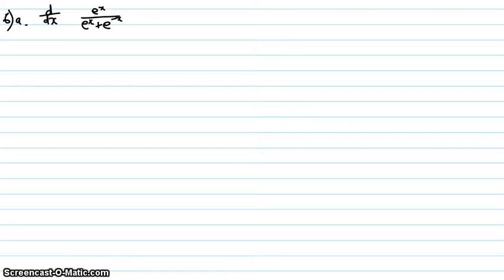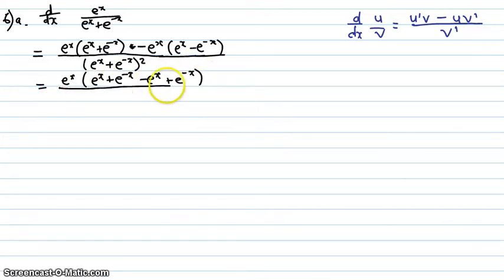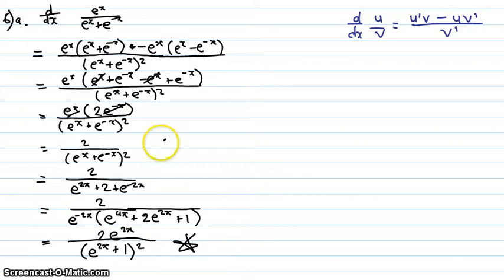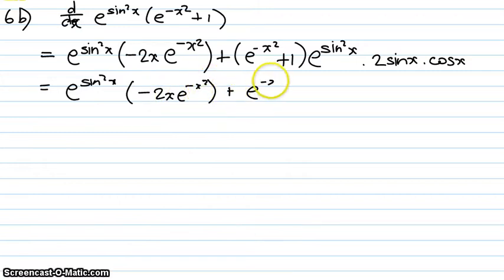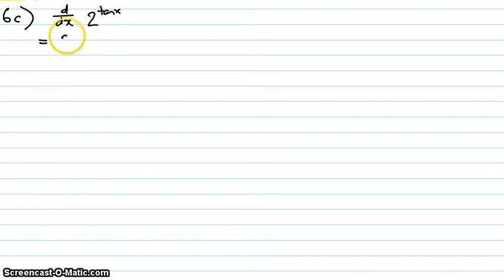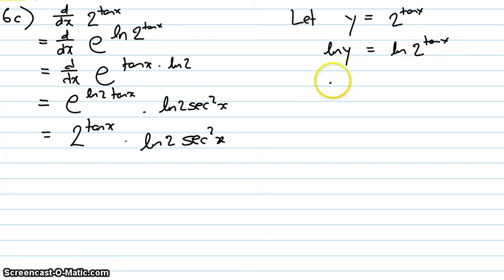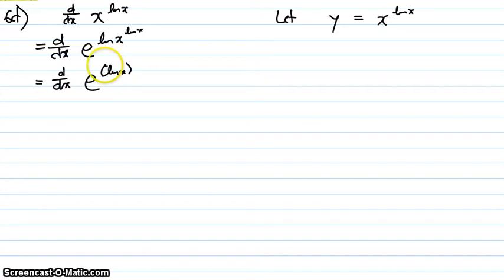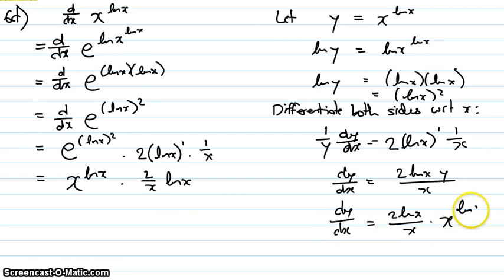2015 H2 Chpt5 T5A Q6